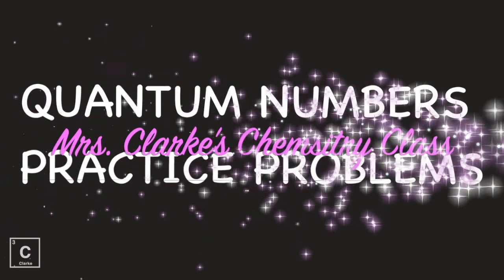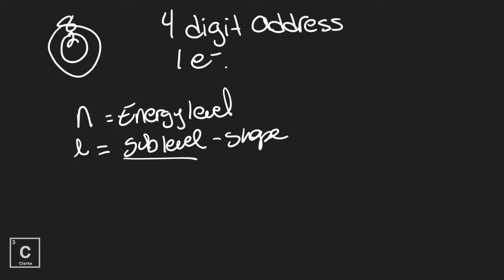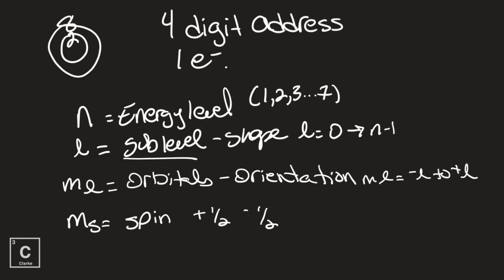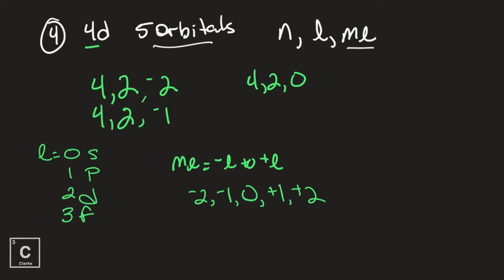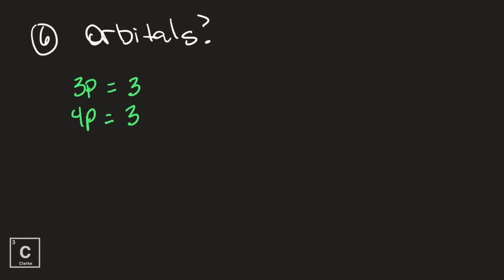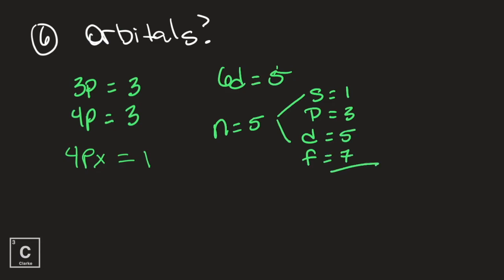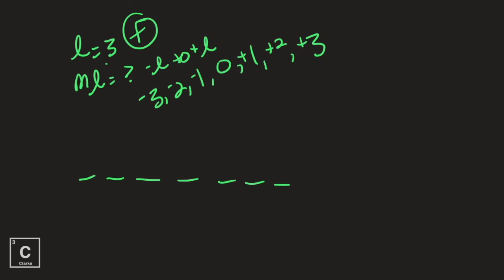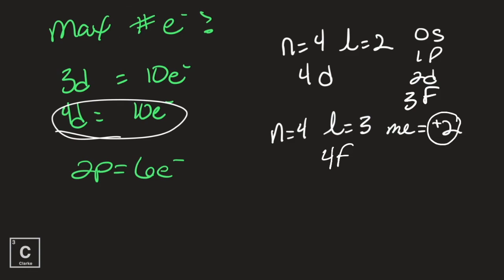HOW TO USE QUANTUM NUMBERS | PRACTICE PROBLEMS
In this lesson I will continue to explain QUANTUM NUMBERS; how to find them, what do they mean... I will go through several practice problems to help you understand them a little better. They do seem confusing, but once you submit a few details to memory they should start to get easier to understand! This video is for practicing not for the initial learning, if you need to start from the beginning, please start with the actual lesson, I will link it below.